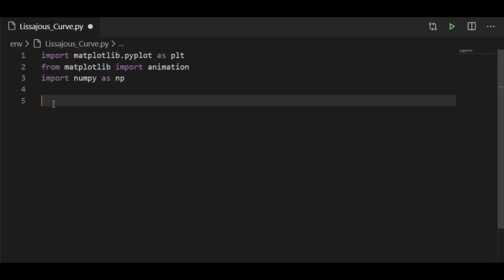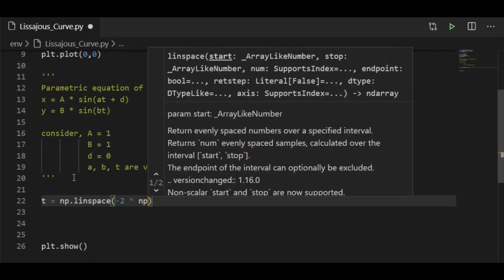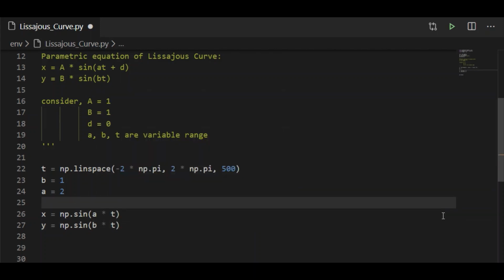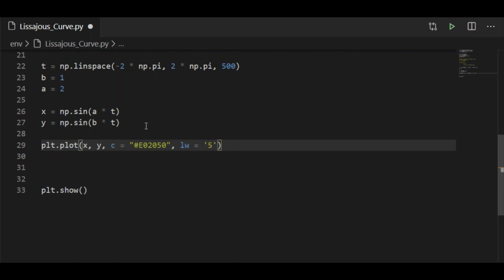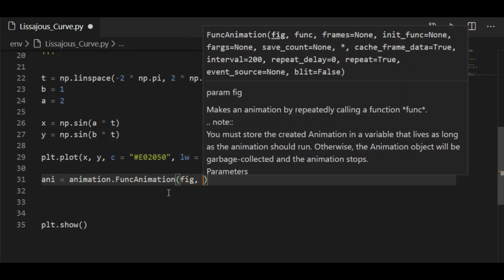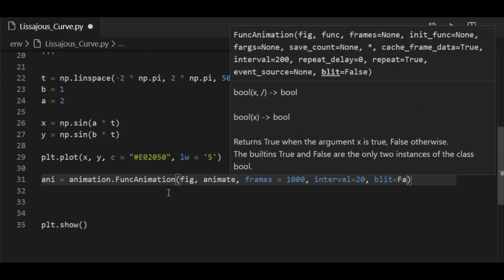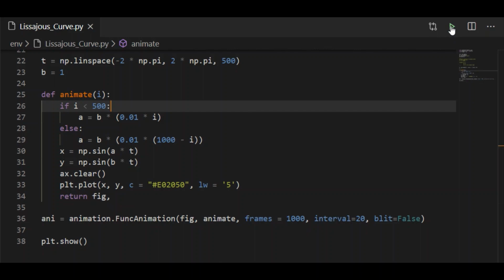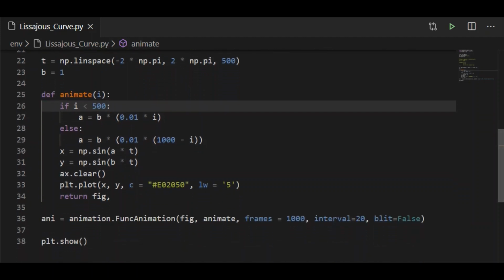How to draw beautiful curve in Python | Lissajous curve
Graphics presentation of Lissajous curve (also called as Bowditch curve) with Python Matplotlib. The appearance of the figure is highly sensitive to the ratio a / b.